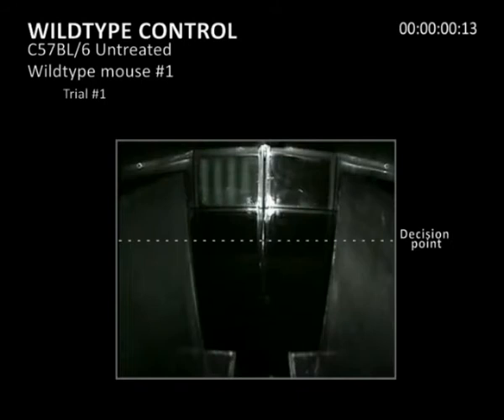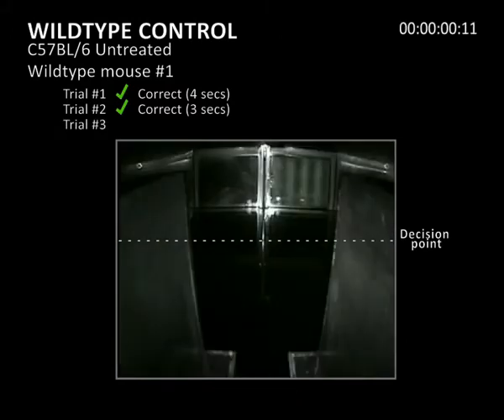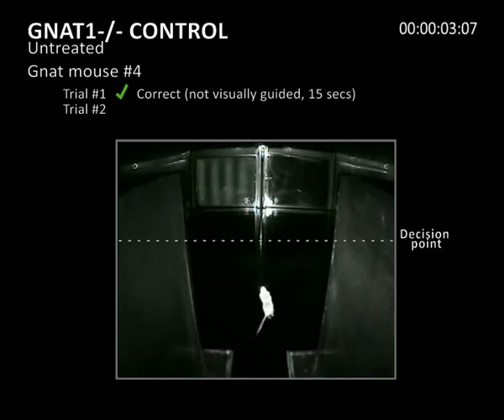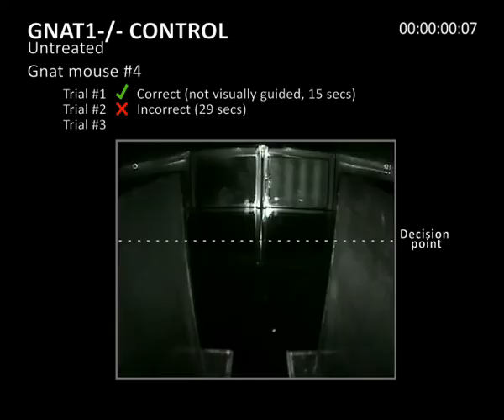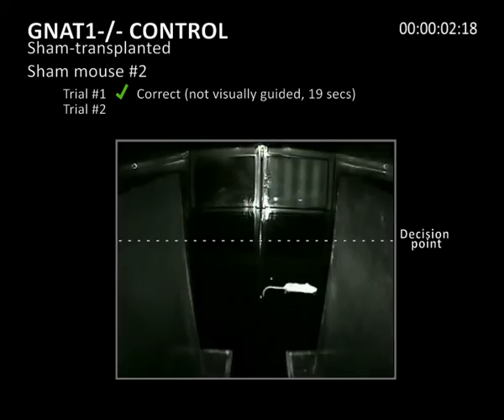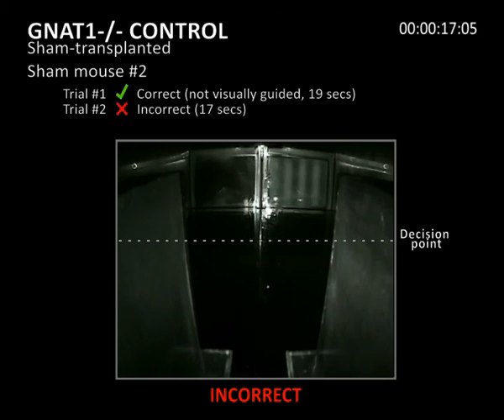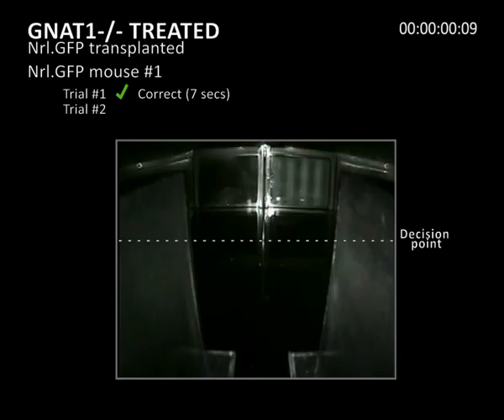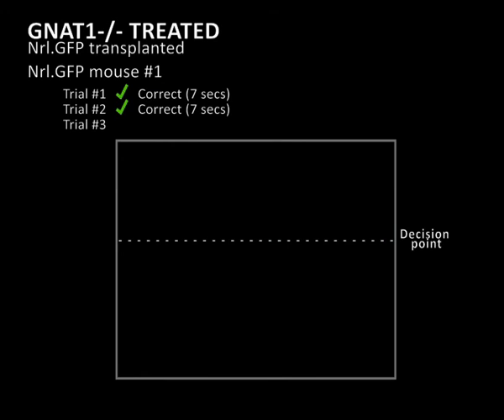KeSimpulan : Transplantasi Sel Batang Reparasi Retina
News KeSimpulan.com - Tikus buta dapat melihat. Transplantasi sel pengumpul cahaya memulihkan penglihatan hewan pengerat di malam hari